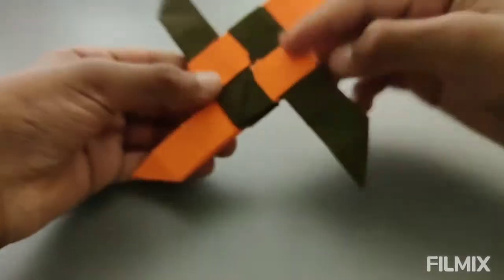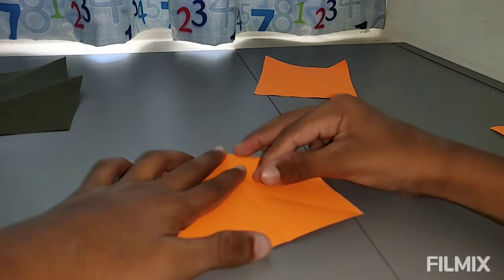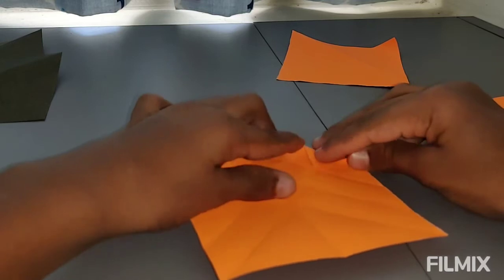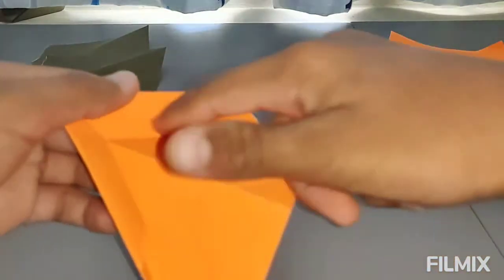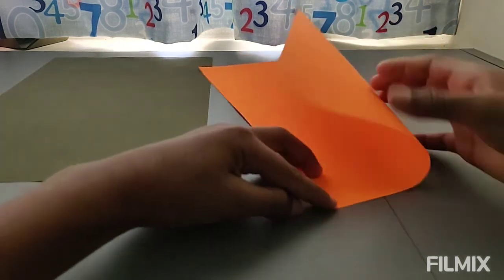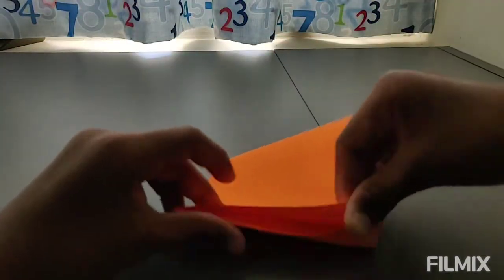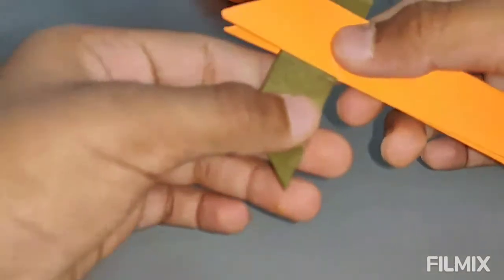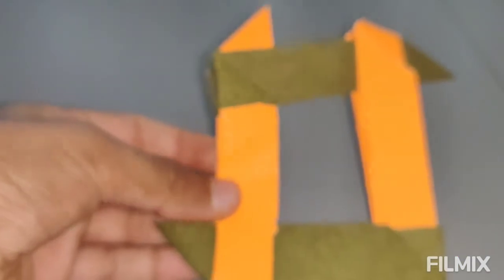How to make a 4-point transforming ninja star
very simple...More easier than the 8-point one..You should try...